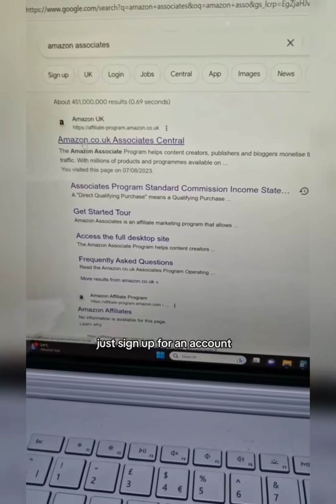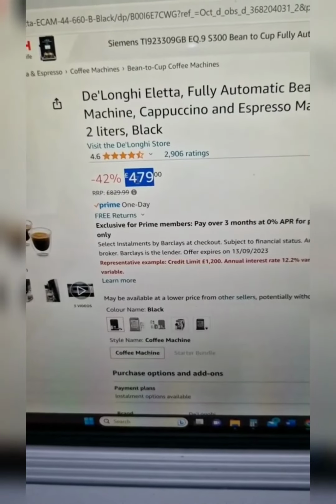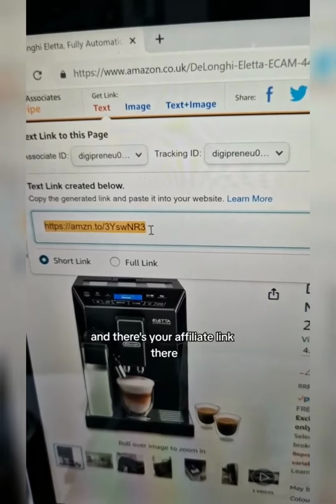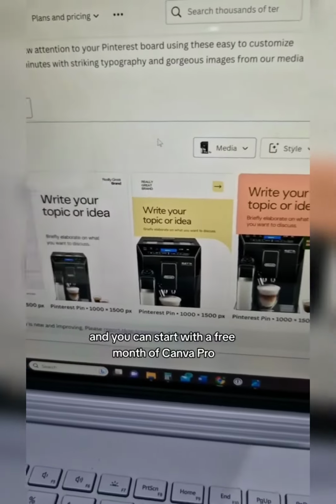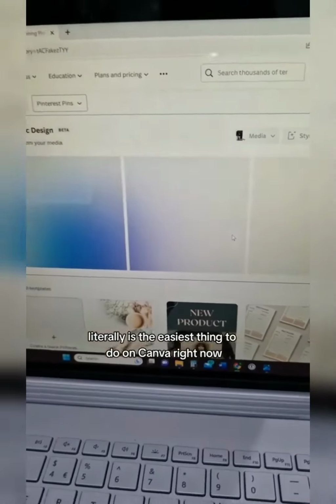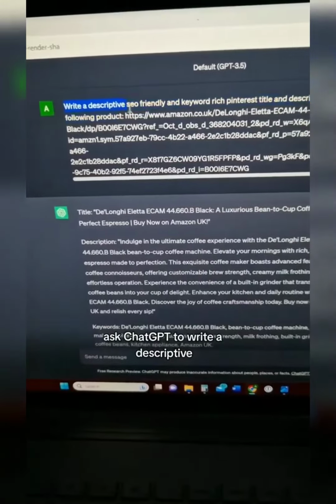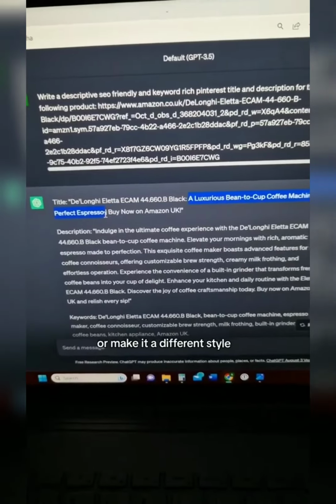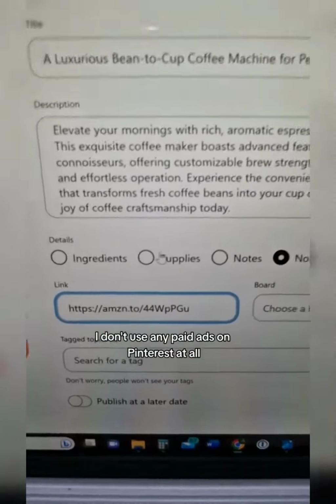affiliate marketing for beginners with the help of chat gpt